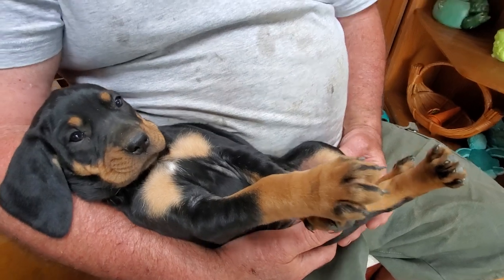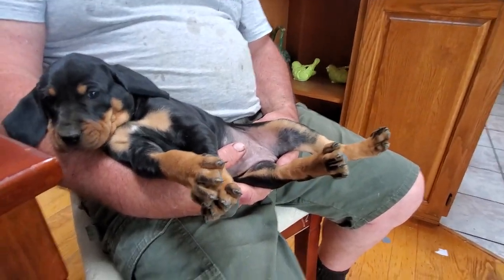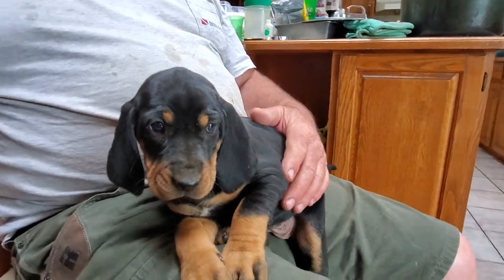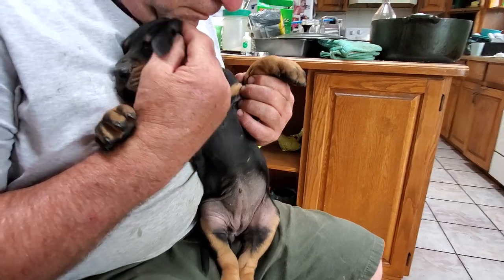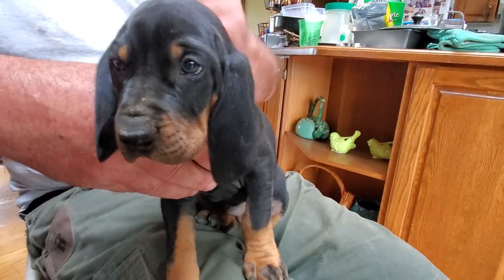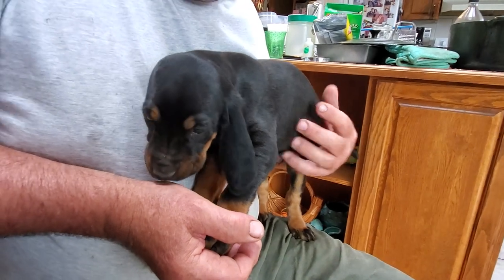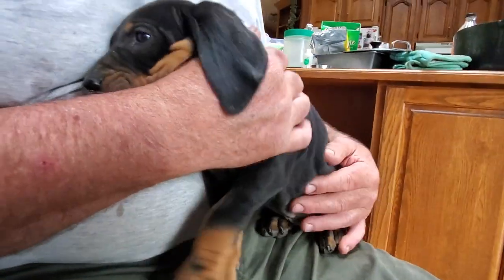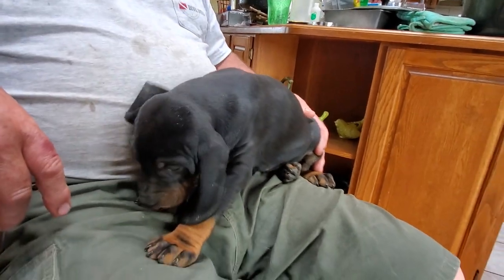OUTRAGEOUSLY cute!!! female BLACK & TAN Coonhound puppies by chip number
5 weeks old. These babies are absolutely fantastic!